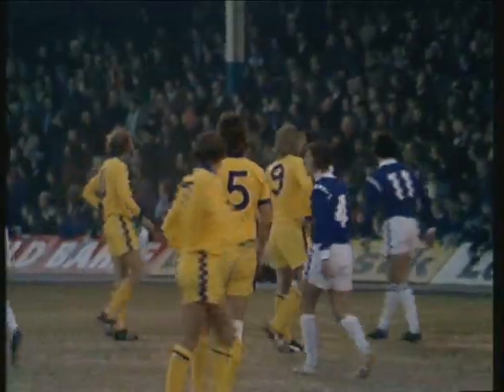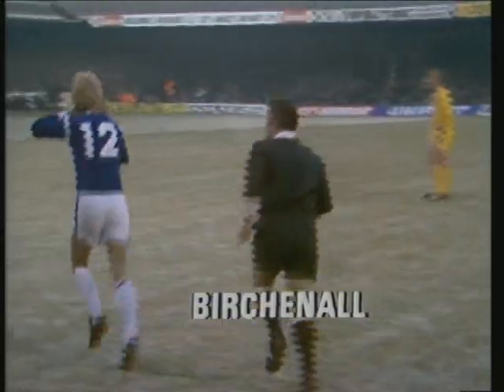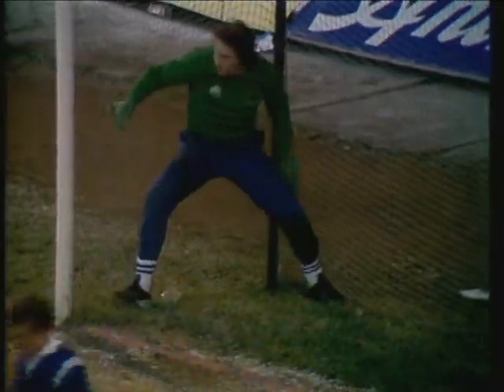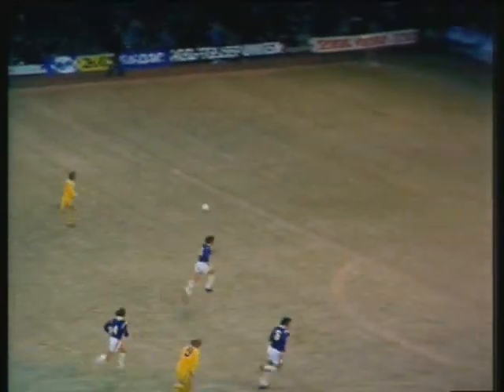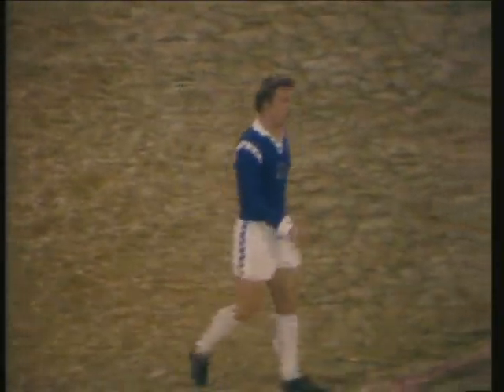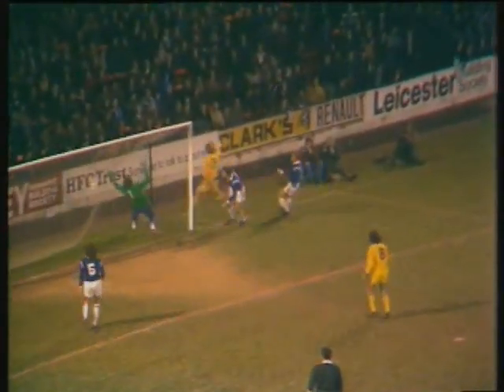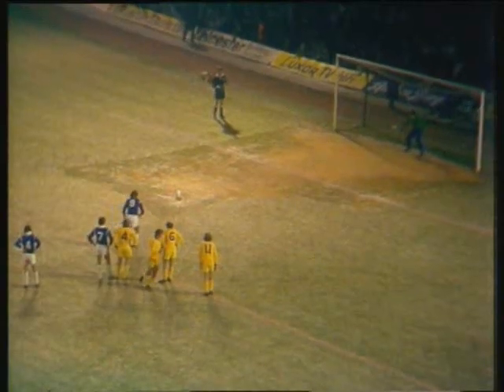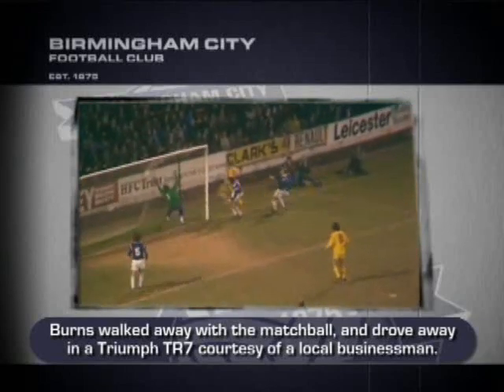Leicester City 2 Birmingham City 6, Kenny Burns Hat Trick - 4 December 1976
A classic 1970's Blues game against Leicester City, Filbert Street 1976.  Burns, Francis & co turn on the style.  Keep Right On!